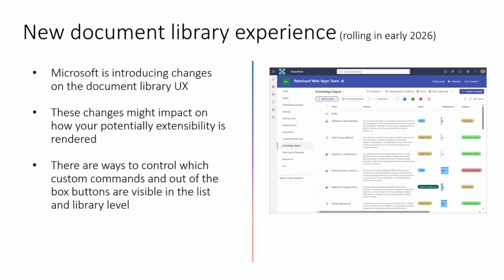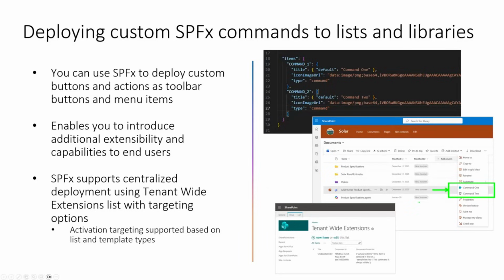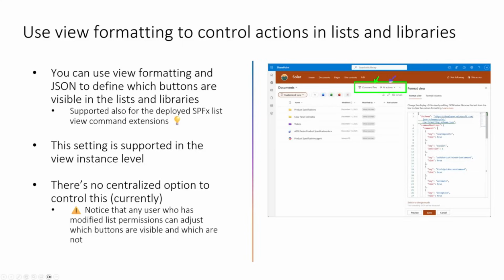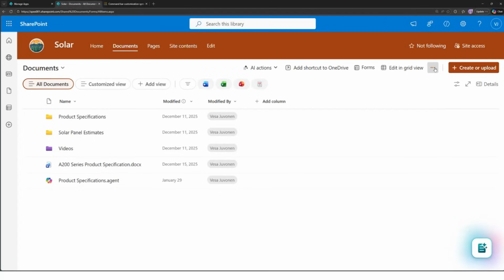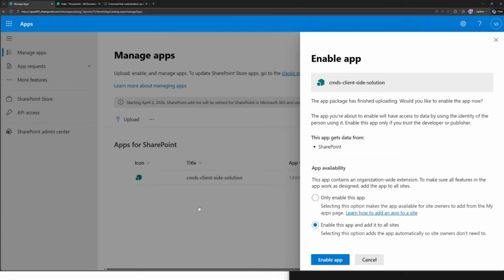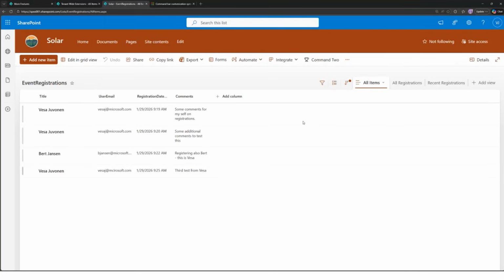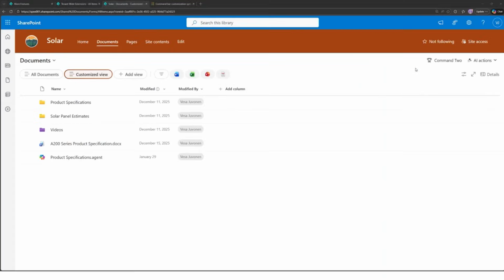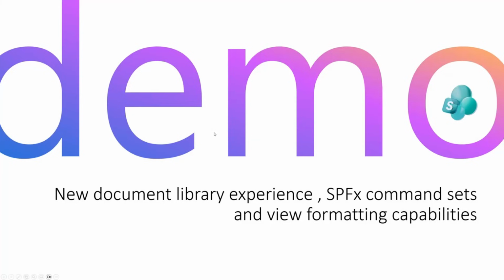Document library toolbar and menu configuration options with SPFx and JSON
📺 In this demo, Vesa Juvonen walks through the new document library toolbar experience and shows two ways to control what users see: pro-code ListView Command Set extensions with SPFx, and declarative command bar customization with JSON view formatting. He demonstrates tenant-wide deployment, targeting document libraries, hiding built-in commands, and pinning custom actions into the toolbar in the right order.